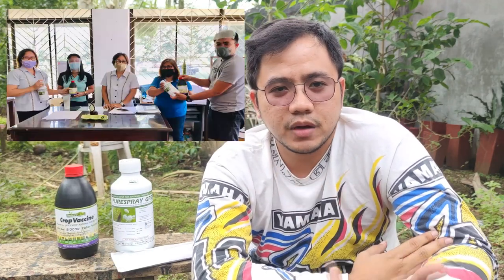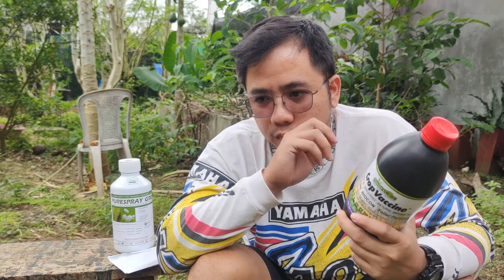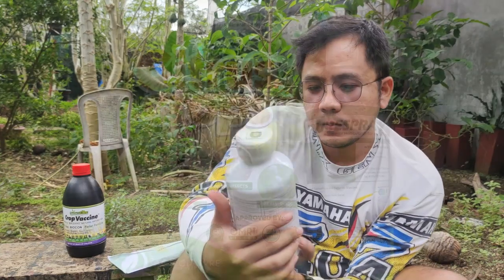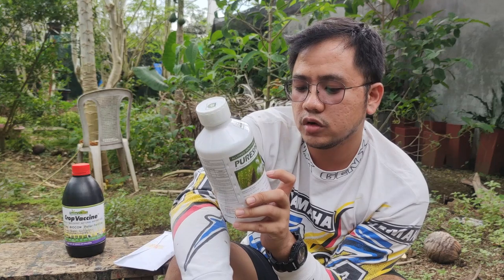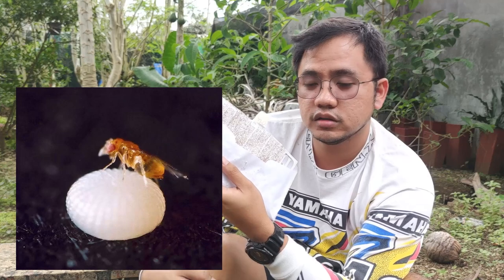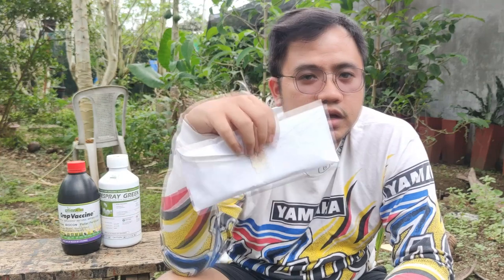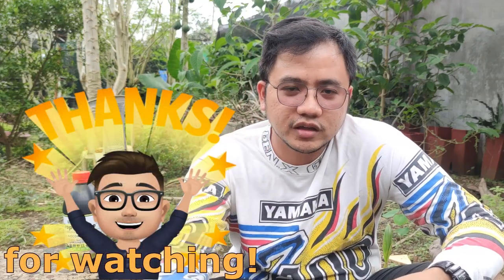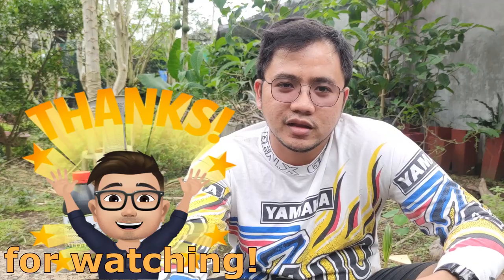FarmVlog #01 | Organic product review + Trichogramma my new best friend!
Mga ka-uma! short review lang po about Crop Vaccine, PureSpray Green(Insecticide) and this biological insecticide. Lahat po ito ay bigay lamang ng for trial purposes. bigay po ito ng City Agriculture Office at Office of the Provincial Agriculturist.

Mabuhay po tayo mga ka-UMA!

Farm Blog
Farm Blogger
Blogger
Farmer
Farmer Blogs
Farmvlog
Farmvlog #3
Jerick Clerigo
JC AGRI FARM
Trichogramma
Trichogramma Cards
Organic Insecticide
Organic Foliar
Aphids Problem
Aphids
Biological Insecticide
PureSpray
PureSpray Insecticide
Crop Vaccine
Plant Vaccine